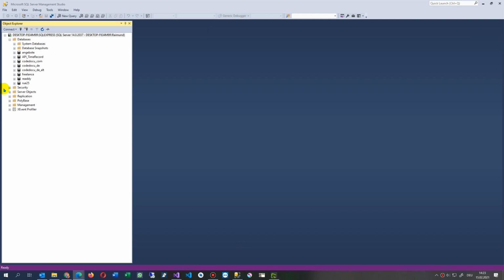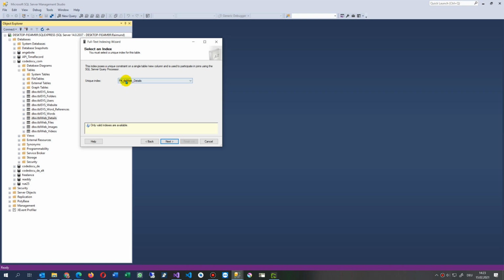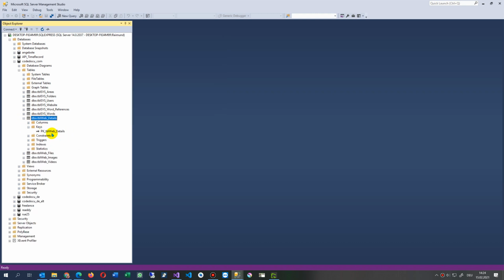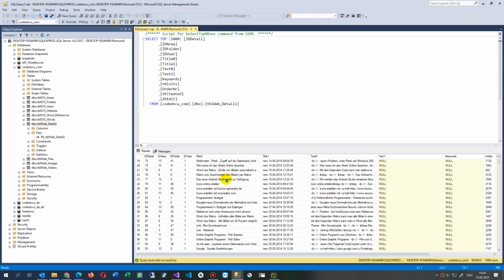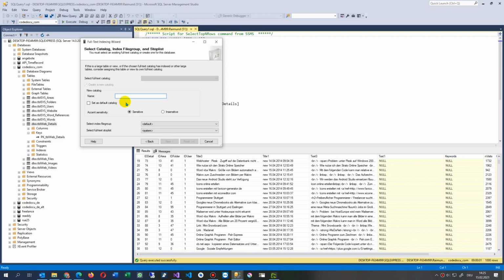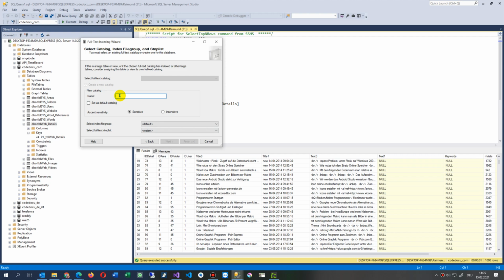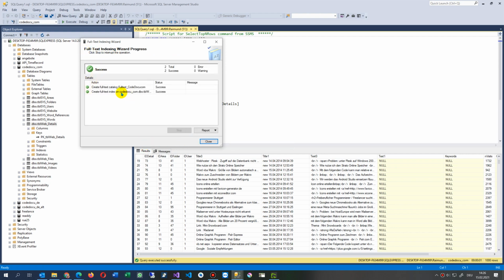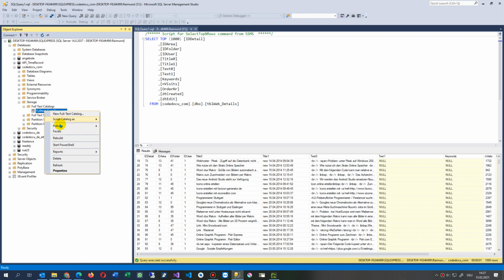🔍 How to Create a Full-Text Database or add Fulltext Search to Tables on SQL Server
Learning Angular A no-nonsense beginner's guide to building web applications with Angular 10 and TypeScript, 3rd Edition

Office Word Abo
Microsoft 365 Family | 6 Nutzer | Mehrere PCs/Macs, Tablets und mobile Geräte | 1 Jahresabonnement | Box von Microsoft

Freelancer